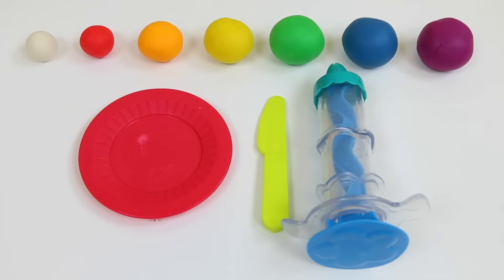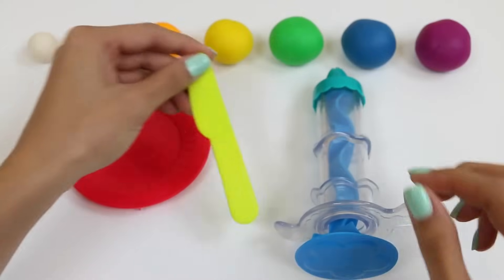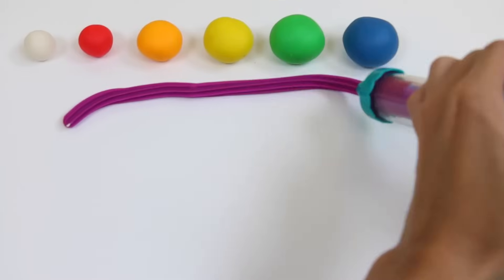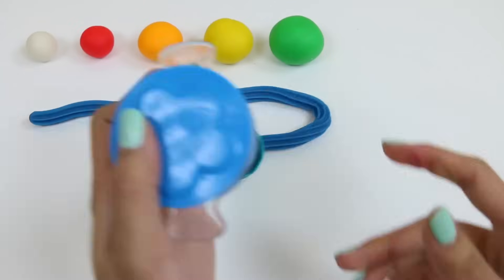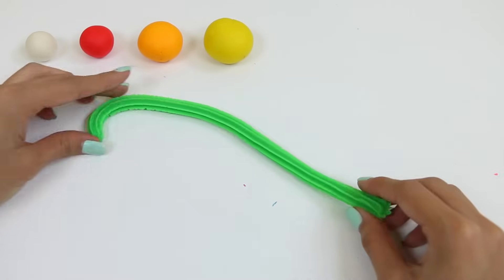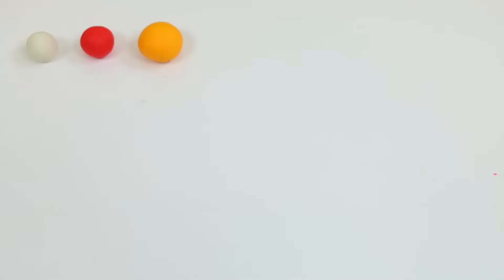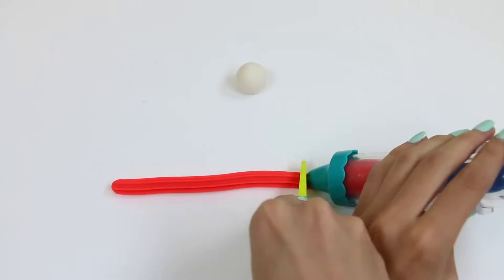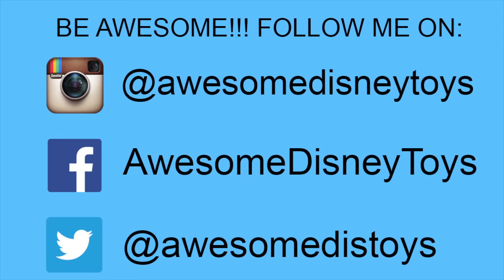Play Doh Rainbow Swirl Ice Cream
Yummy Nummies Mini Kitchen Magic Soda Shoppe Maker Playset Easy DIY Make Your Own Soda Pop!